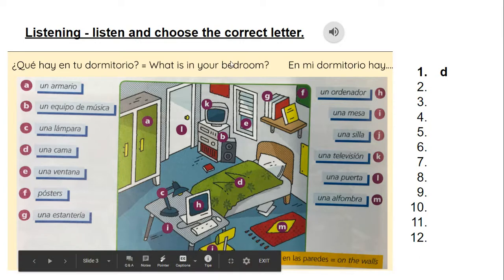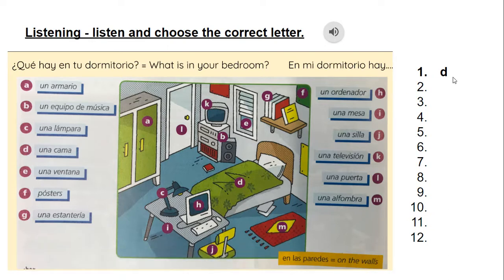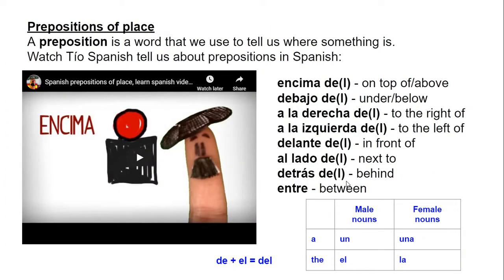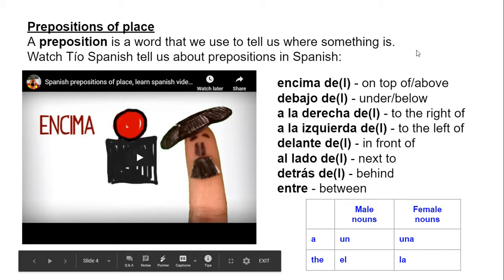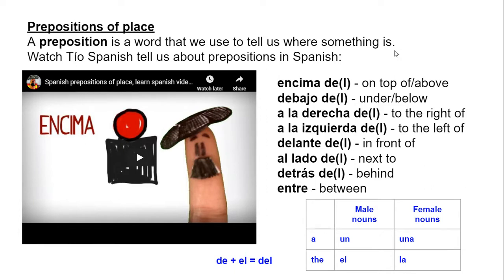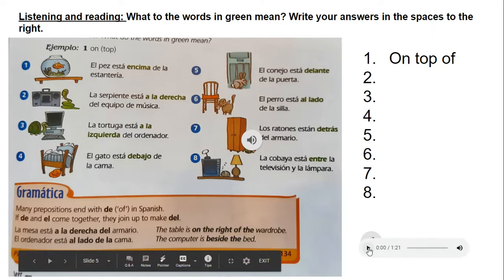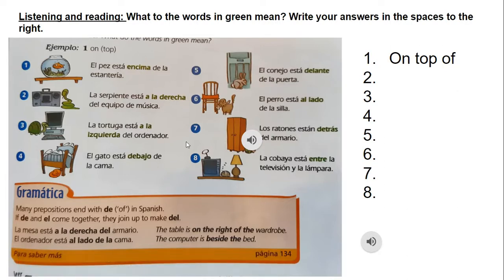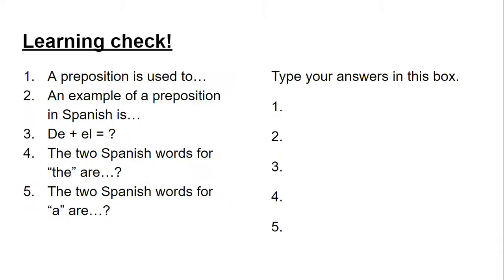Video 2 - Activities Y7 Spanish Term 4 Week 4 mi dormitorio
Video of activities for talking about your bedroom.